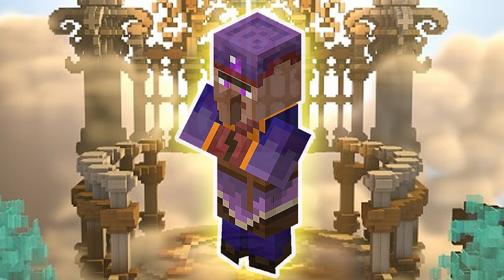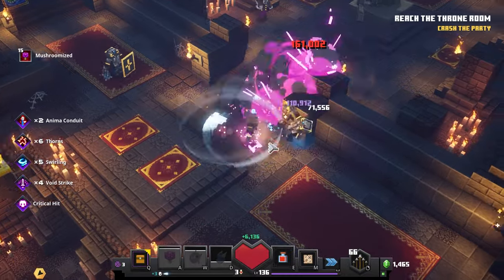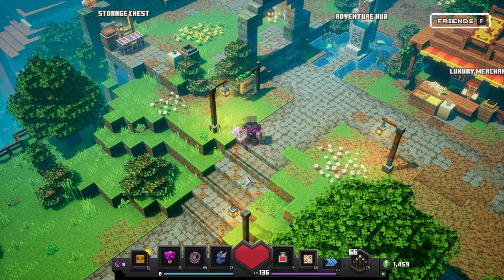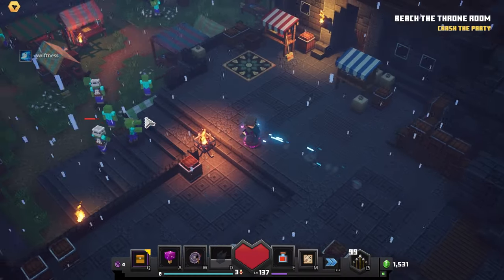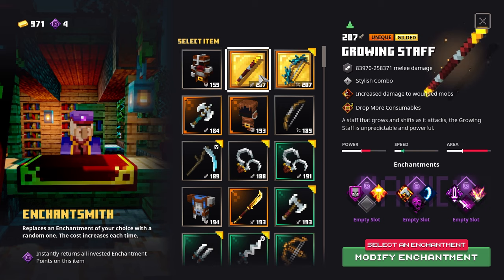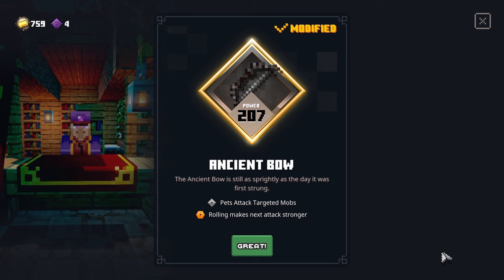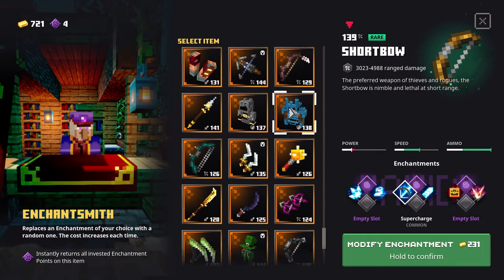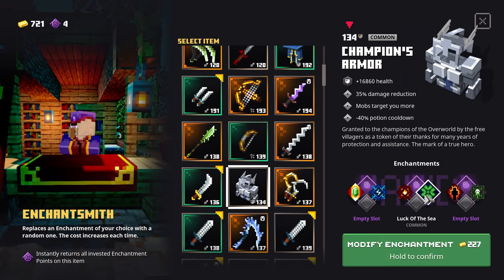*NEW MERCHANT* Everything You Need To Know About The New Enchantsmith - Minecraft Dungeons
Minecraft Dungoens Season 3 Fauna Faire was just released bringing some much anticipated updates to the game, including the NEW ENCHANTSMITH. In this video, I go over everything you need to know about the new Enchantsmith merhcant in Minecraft Dungeons. :D